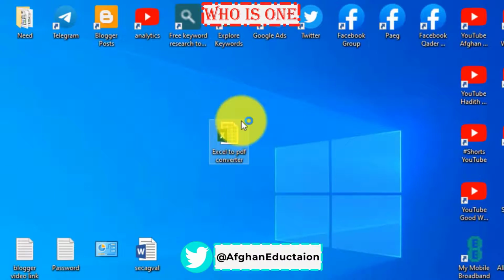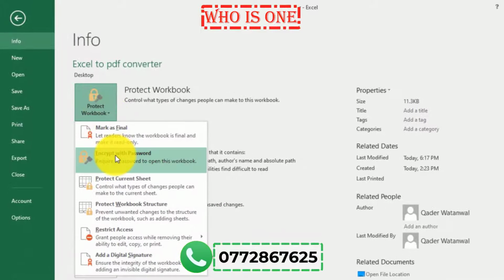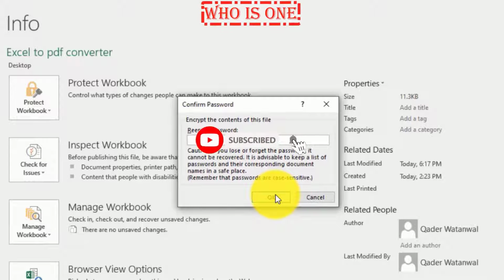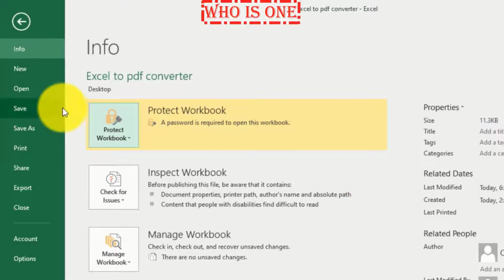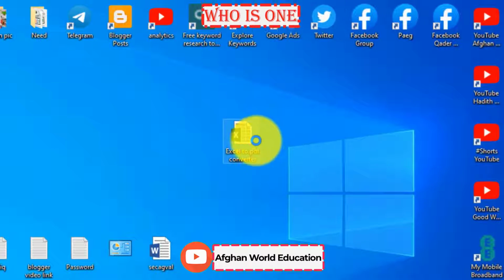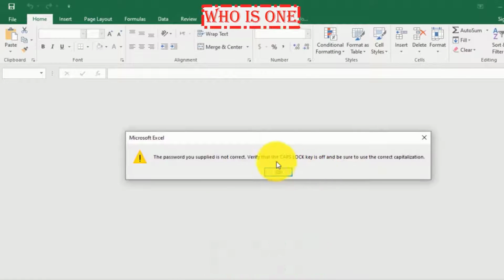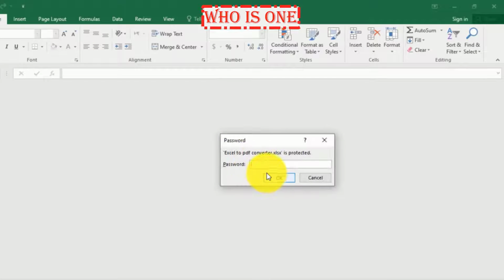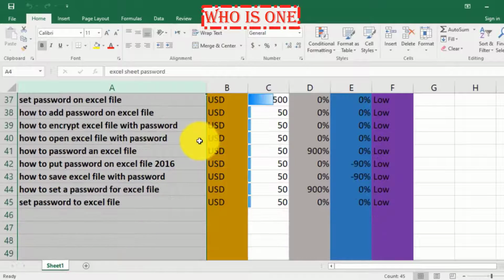how to password protect an excel file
💌Hi everyone. today I want to show you in this Video (how to password protect an excel file)
step by step Learning You don't have to download any software. It's totally free.
Now this is our Excel document. Open the Excel document. Go to file menu.
and here click on the info command.  Then going to protect wordbook right click here.
Then click on Encrypt with password. Now here you have to enter your password.
which you want to. I want to enter a password 100. to click on ok my password 100
You have to repeat your password Here I repeat password again to click on ok.
Set a Password to protect your Excel File Then save your Document.
I want to open you document. I open Excel document.
you see this document is password protected. Please enter a password.
But if I enter 100, the same password that we have entered there you have to click on ok.
Now as you can see that document is now open.
So in this way you can how to password protect an excel file
by setting your password It's a very easy way. If you liked this video

⌚ Timestamps
00:00 Introduction how to password protect an excel file
00:16 how to lock excel file
01:02 add a password to an excel file